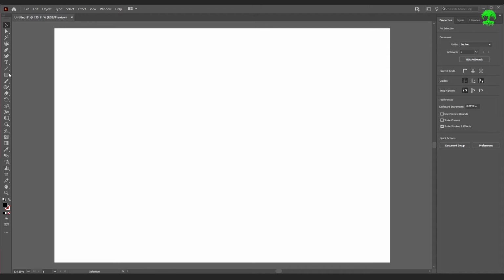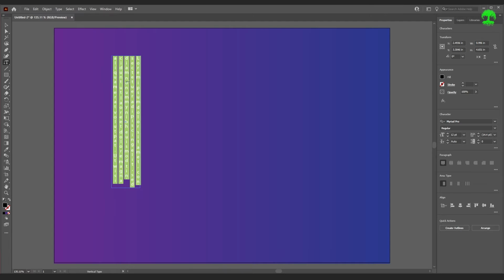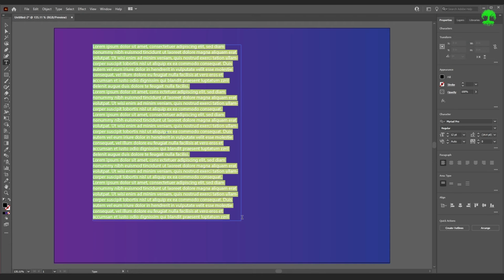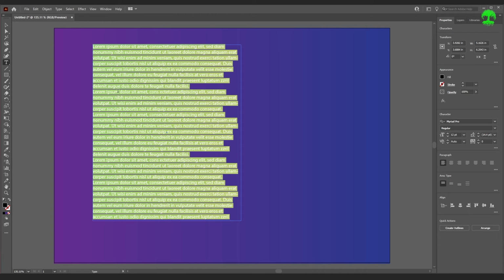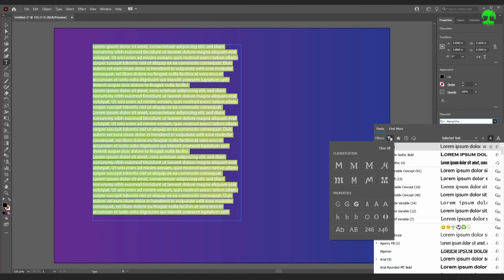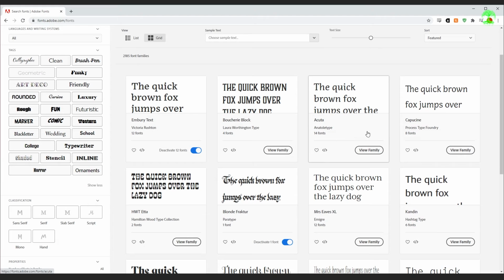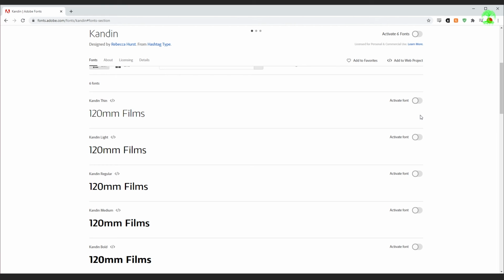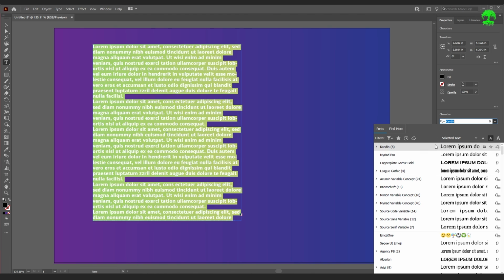Adobe Illustrator for Beginners | Text Tools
In this tutorial we go over the text tool, character options, and how to import new fonts from Adobe.